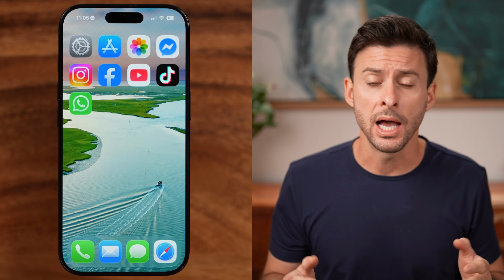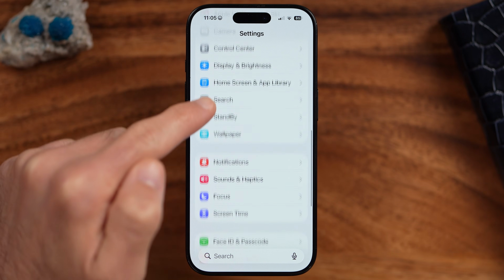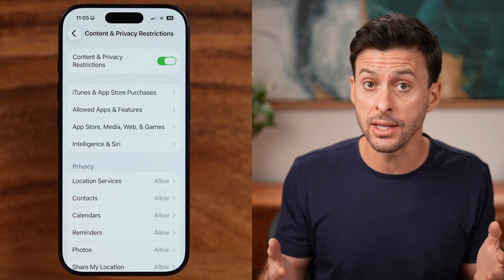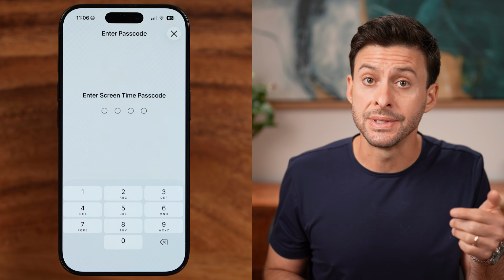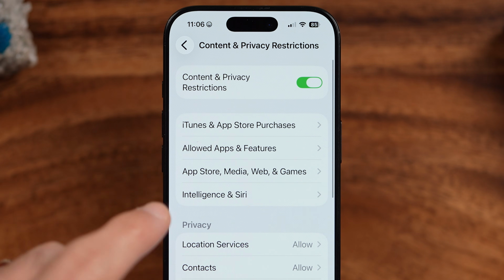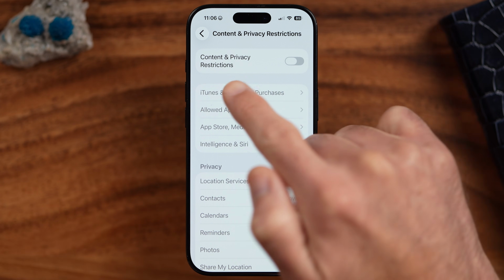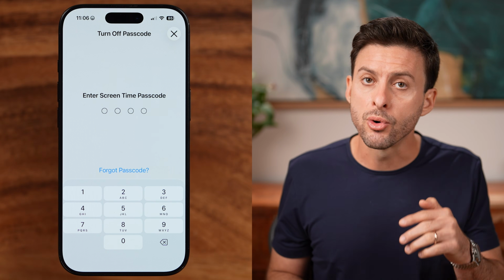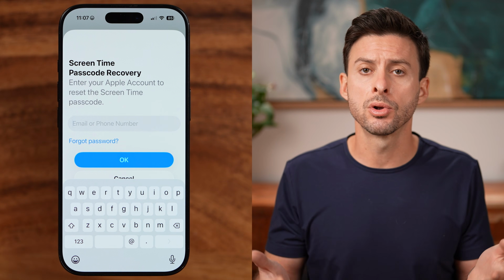The Only Working Way To Remove iPhone Age Restrictions In 2026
If your iPhone is accidentally set to limit certain things like apps and restrict your ability to use your iPhone, I'll show you how to remove it in 2026.